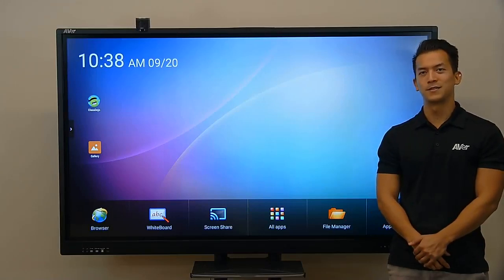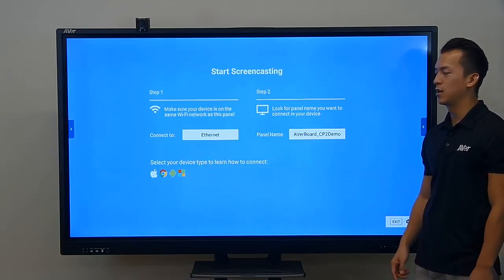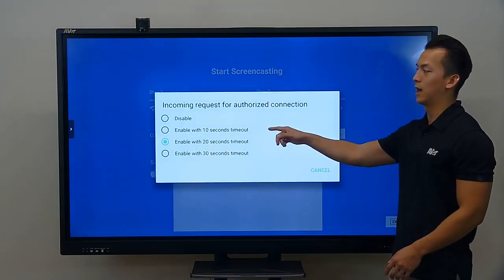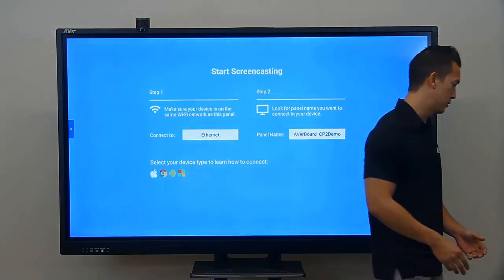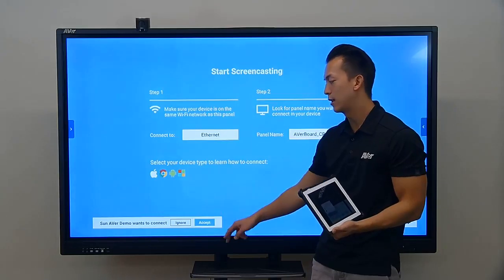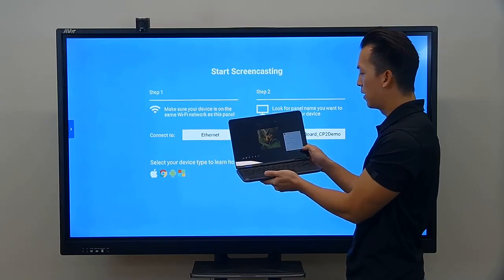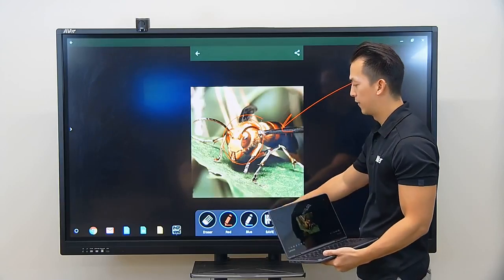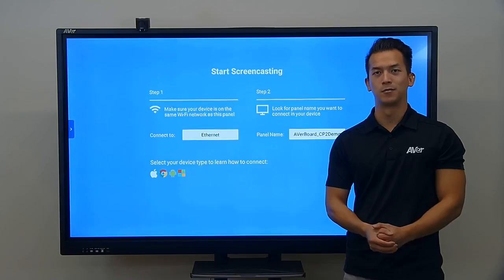How to Screen Share for AVer CP Series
Screen share all of your devices to the AVer CP Series natively. Supports Apple, Chrome, Android, and WIndows 10 devices.